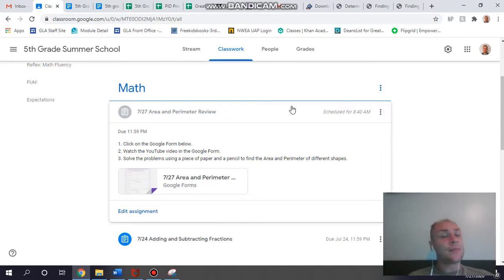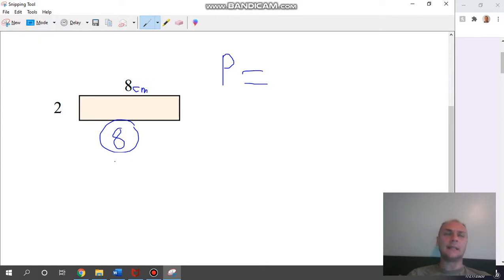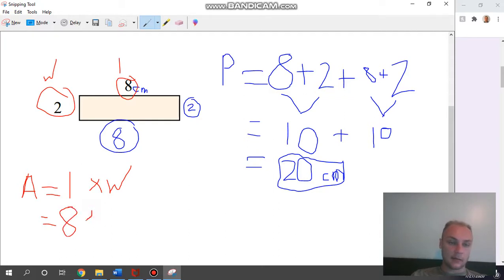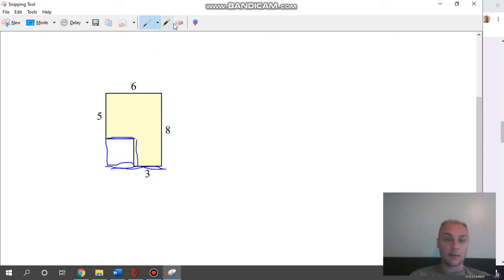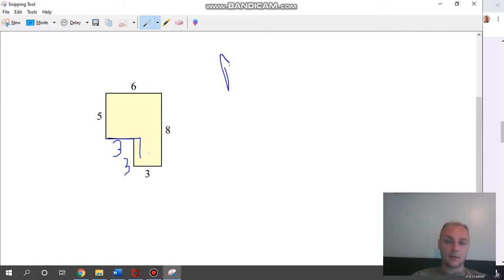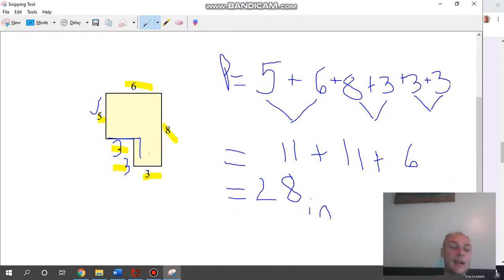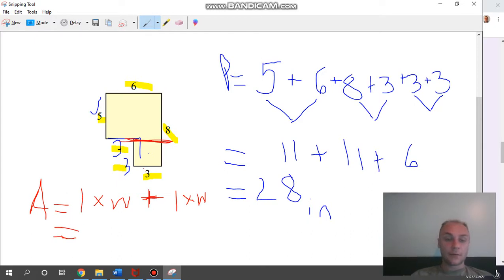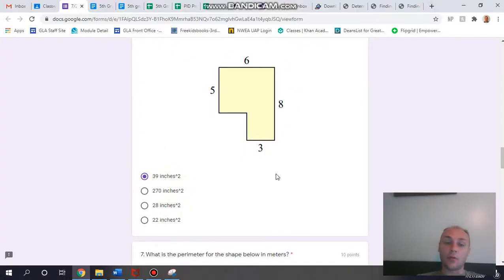7-27 Area and Perimeter